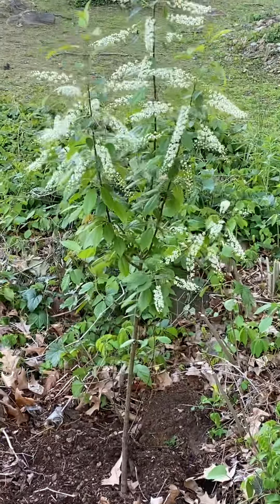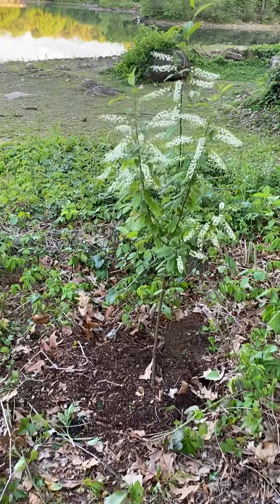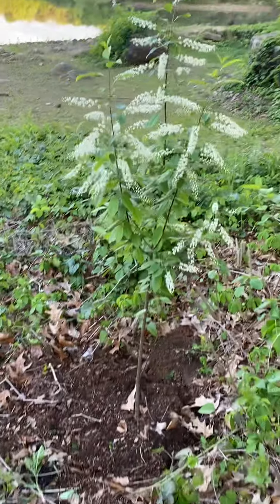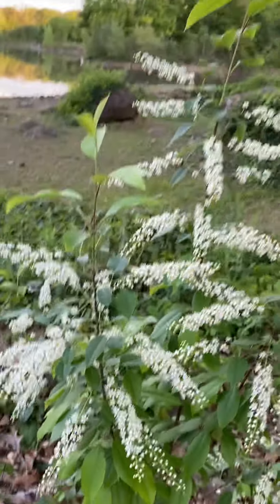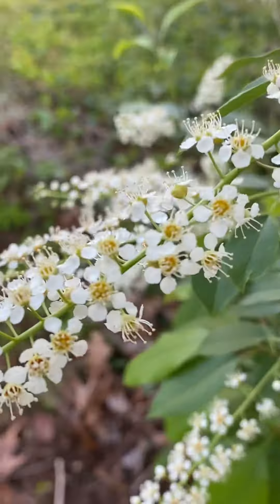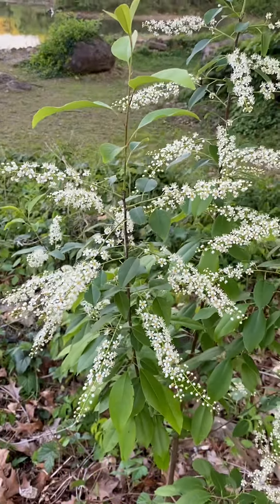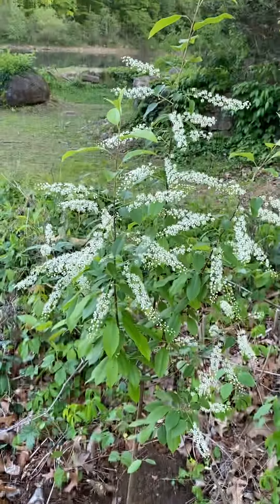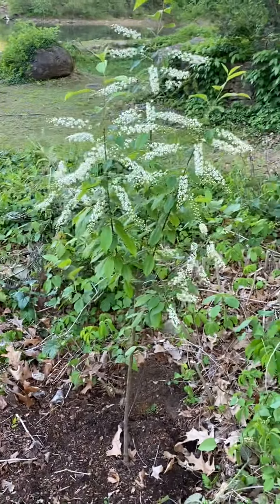Native Wild Cherry Tree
Wild black cherry tree one of the top native trees for  wildlife and beneficial insects in the US